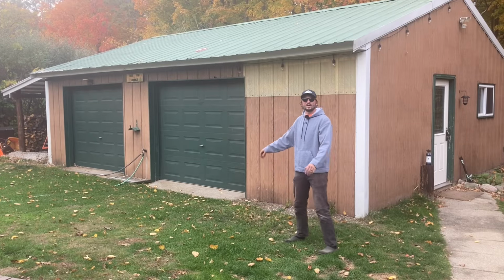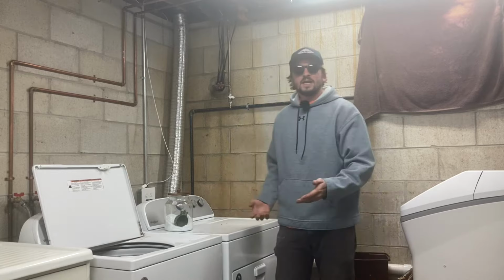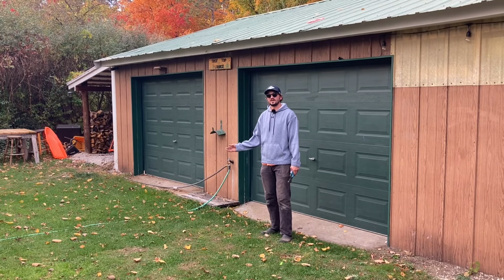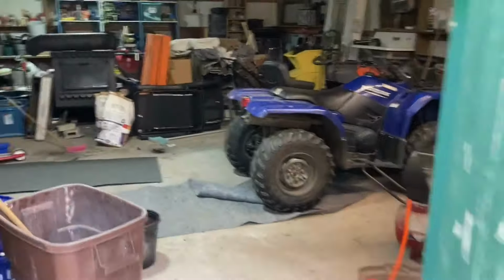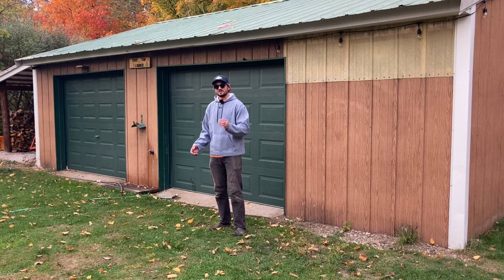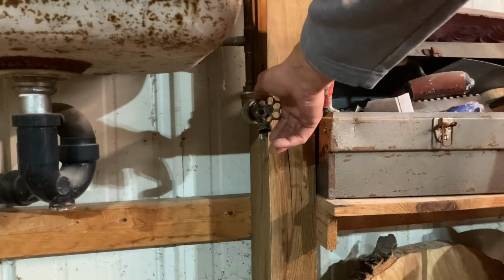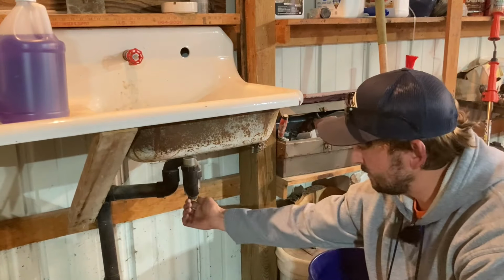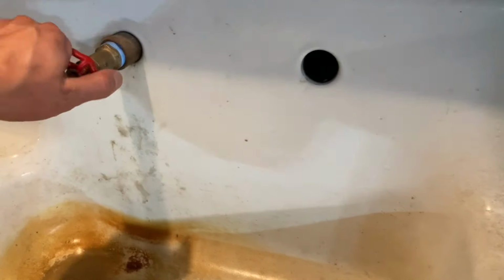Blowing Out Water Pipes in a Pole Barn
In this video, I show you how I winterize the water lines in my two-stall pole barn for the winter. Where we live, winters get so cold that if you don’t heat the building, you must winterize the water lines, drain lines, fixtures, and appliances to prevent damage.

To winterize my pole barn, I connect an air compressor to the water lines and blow compressed air through all fixtures and outlets to remove any water in the system. Then, I either drain the P-traps or fill them with antifreeze. Please be aware that draining the P-traps allows an opening for sewer gas to enter the building. This process is relatively simple but can get more involved if you have additional fixtures, appliances, toilets, showers, water heaters, and floor drains.

Air Compressors
Blow Out Accessories

I hope this video can be helpful in some way! Keep in mind that while this method works well for my system, all plumbing systems are different, and you should make the necessary adjustments to ensure your own system is properly winterized.

This video is intended only to demonstrate how I winterize my pole barn. It is not a complete guide, nor is it professional advice. Plumbing systems vary, so viewers should consult with a professional or carefully research to ensure their system is properly winterized. We are not liable for any damage or issues arising from attempts to winterize other systems.

Amazon links are referral